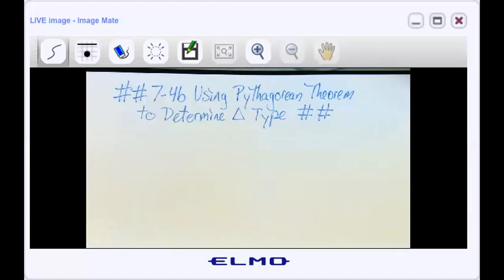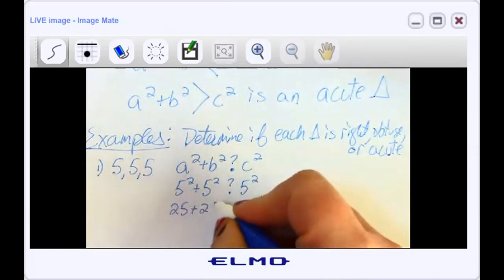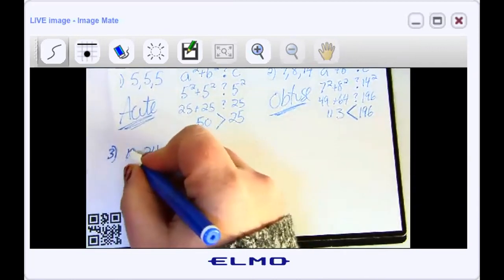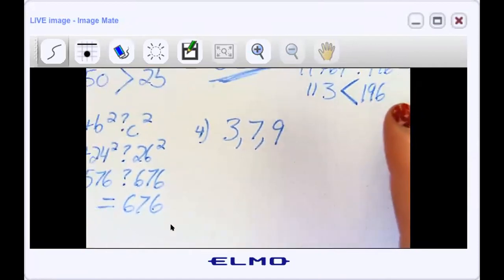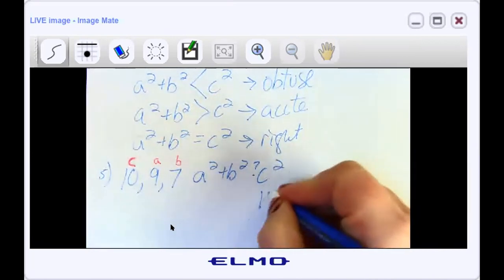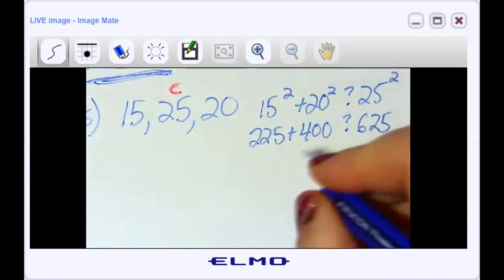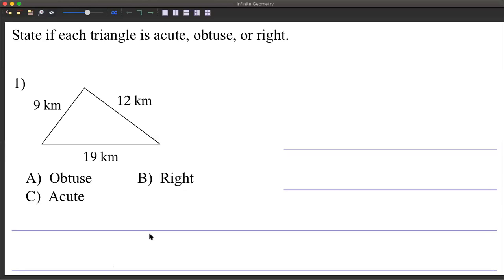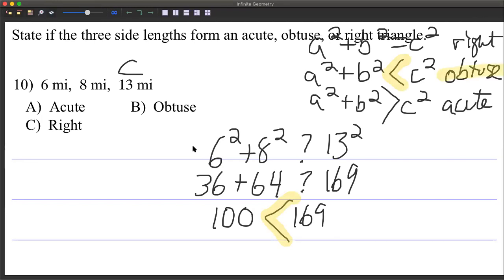7 4b Using Pythagorean Theorem to Determine Trianlge Type